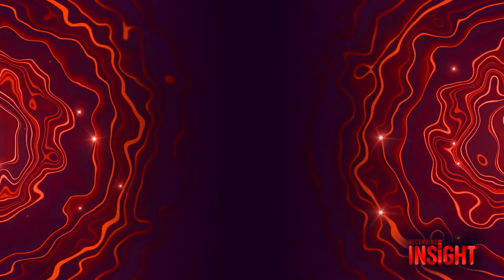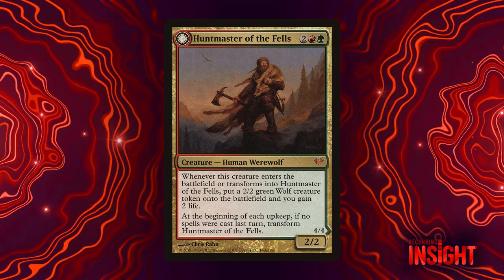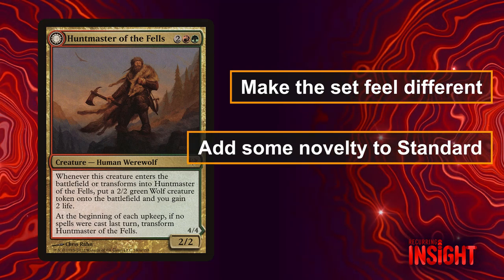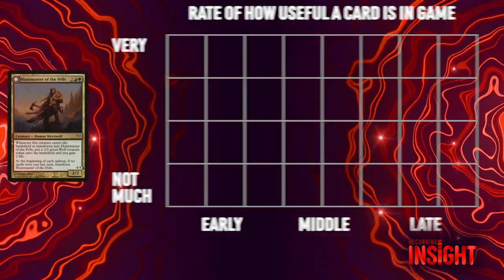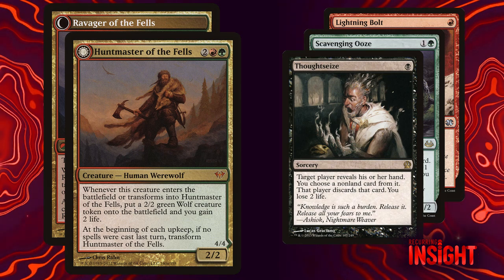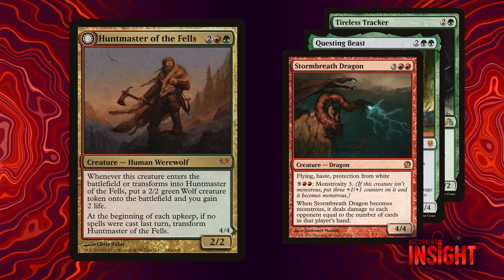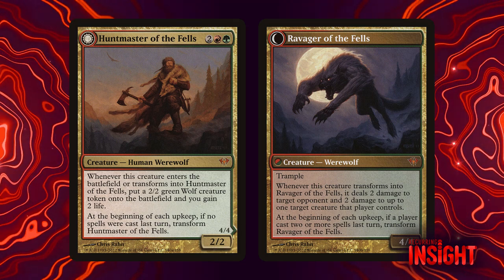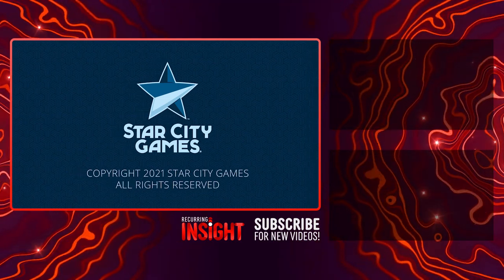Simple. Clean. Iconic. | MTG Design | Recurring Insight Ep. 32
Recurring Insight normally discusses the over-powered and fundamentally broken designs, but in this episode, Patrick Sullivan analyzes the history and MTG Design behind a card that embodies the fun and balanced side of Magic — Huntmaster of the Fells!